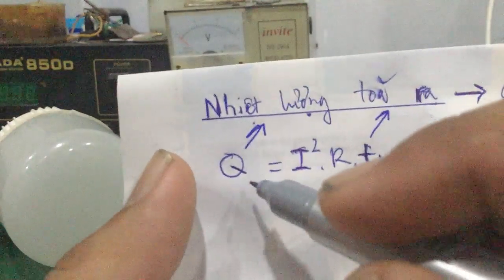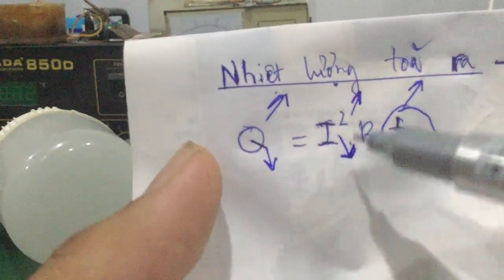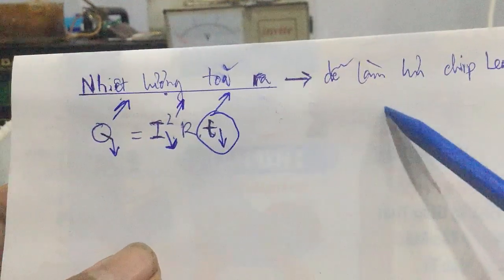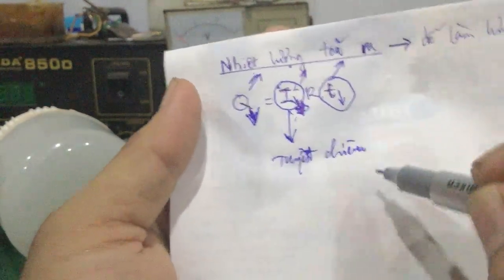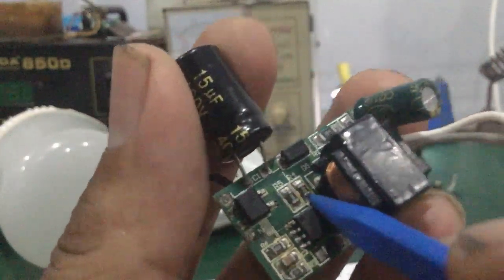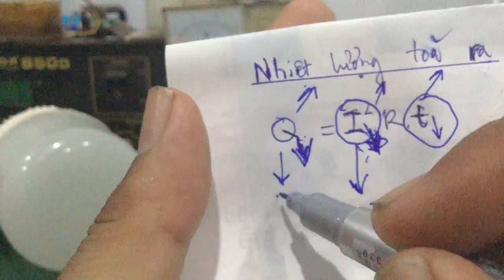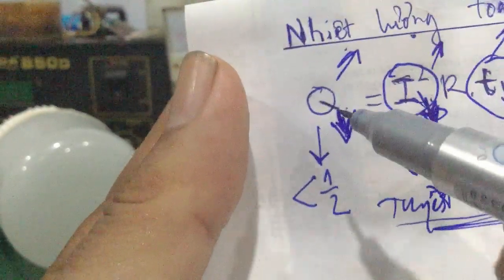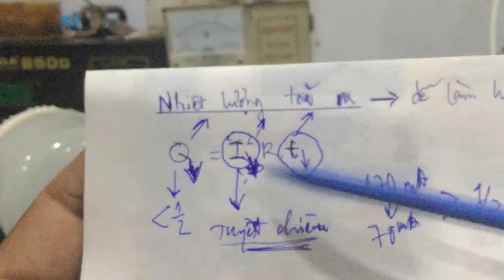2 Cách Làm Giảm Nhiệt Độ Cho Đèn Led … Cực Kỳ Hiệu Quả !!!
- Video hướng dẫn cách sửa đèn LED 220V trong gia đình , cách làm giảm nhiệt độ của tất cả các bóng đèn led ( hạn chế chết chip led – cháy bóng đèn ) ... rất dễ , ai cũng làm được !!!